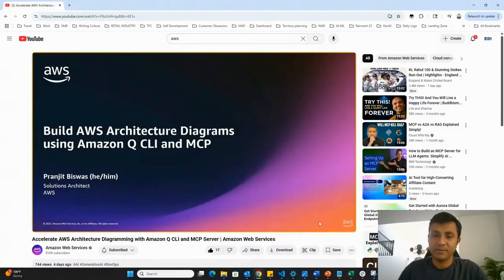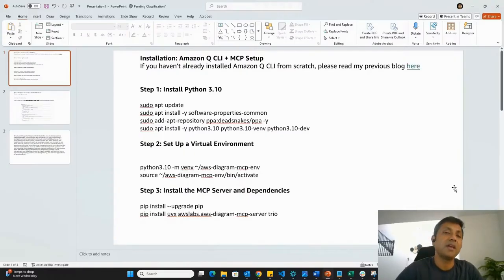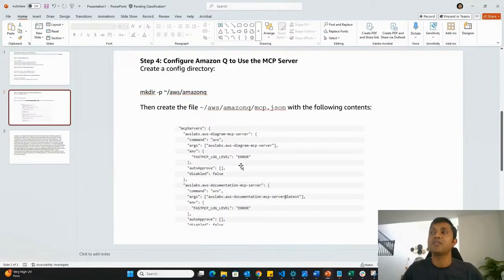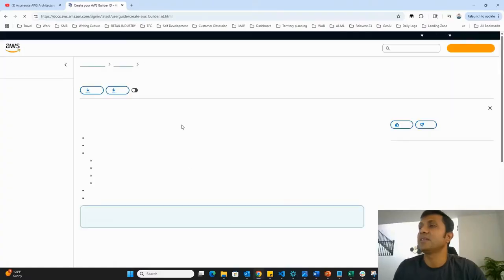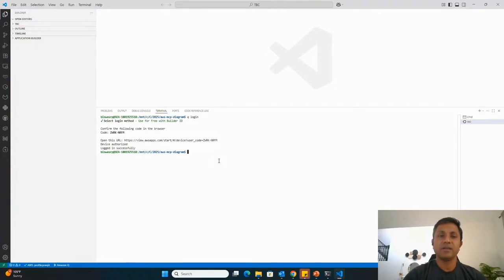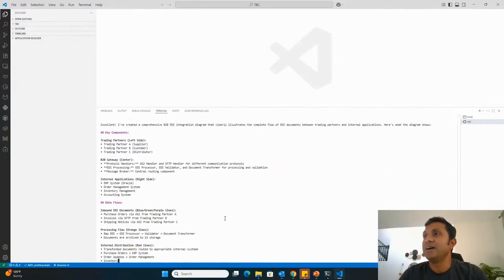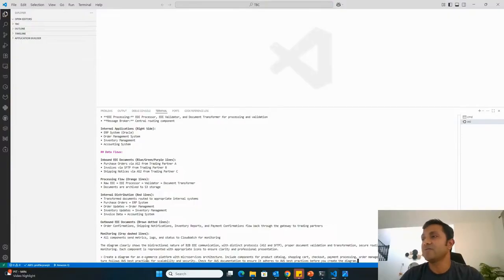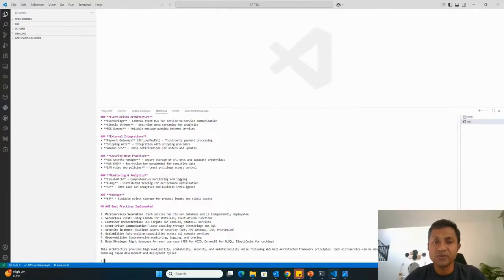MCP Server | How to create EDI B2B Integration diagrams in less than 30 seconds | Agentic AI